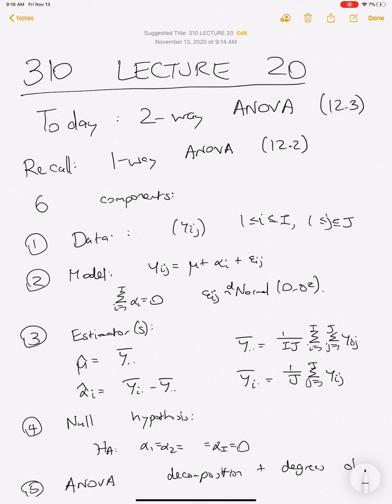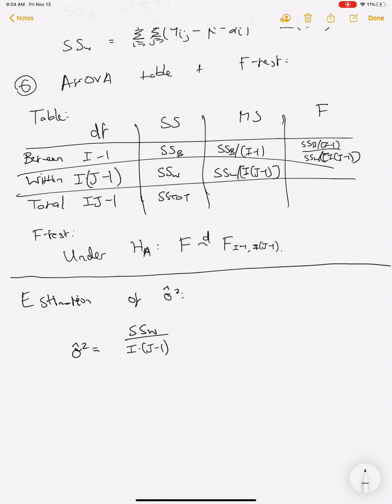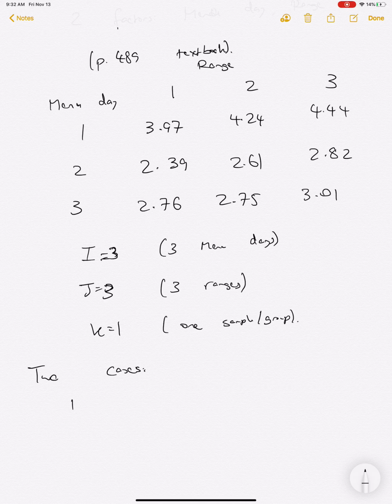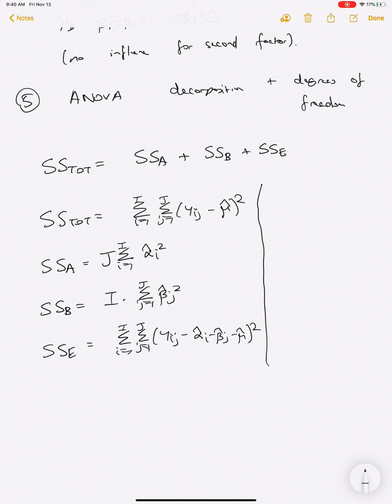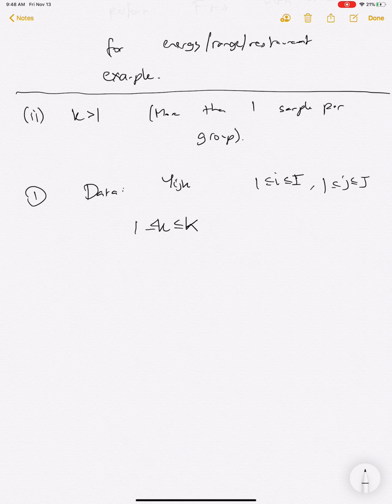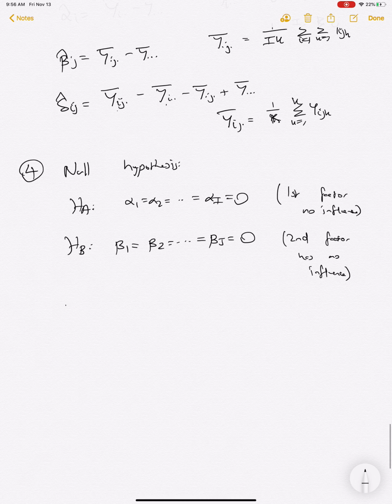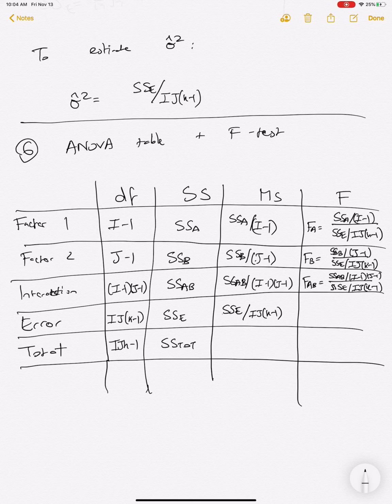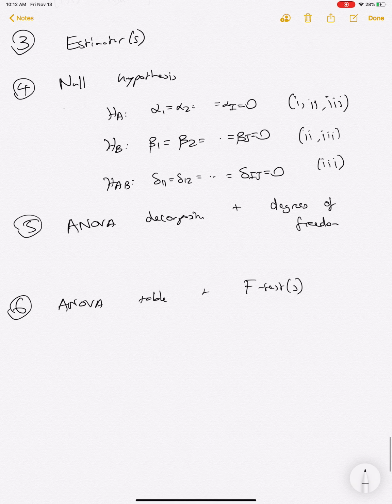310 Lecture 20